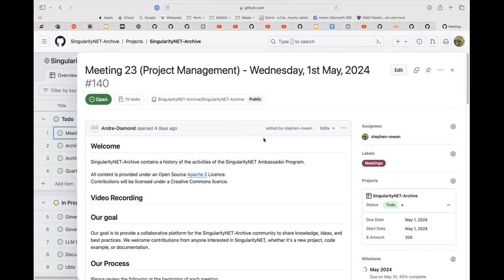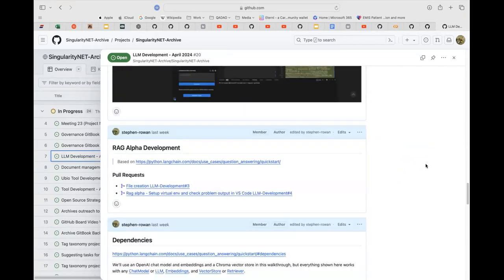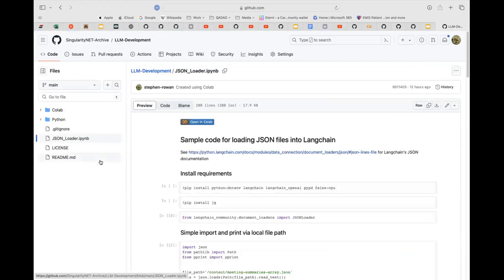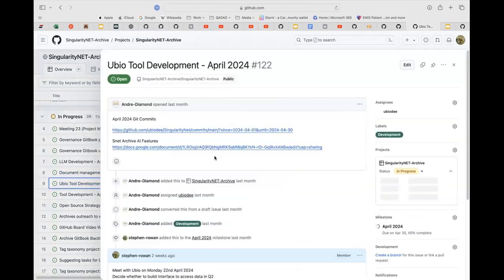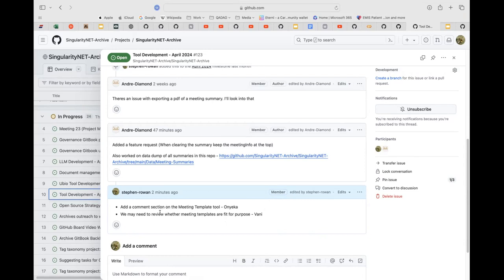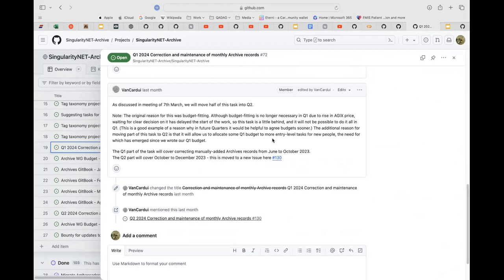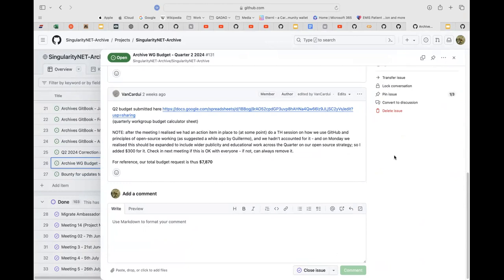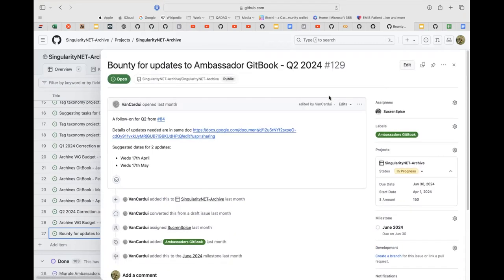Archives Meeting 23 (Project Management) - Wednesday, 1st May, 2024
Welcome
SingularityNET-Archive contains a history of the activities of the SingularityNET Ambassador Program.
Our goal

Our goal is to provide a collaborative platform for the SingularityNET-Archive community to share knowledge, ideas, and best practices. We welcome contributions from anyone interested in SingularityNET, whether it's a new project, code example, or documentation.
- Welcome - Stephen - 00:15
- 1) Action & Decision Items - Vanessa - 1:52
- 2) Project Board - Stephen - 9:10